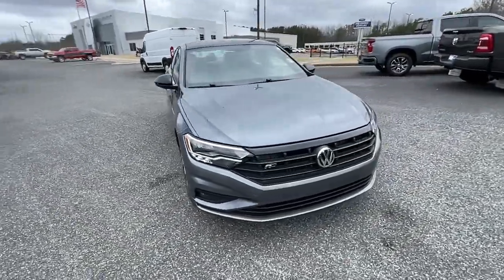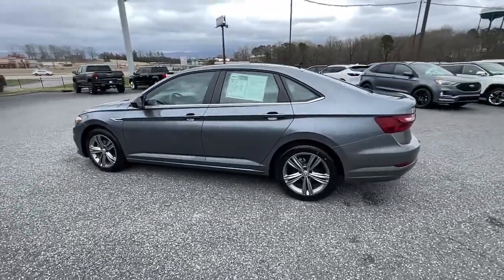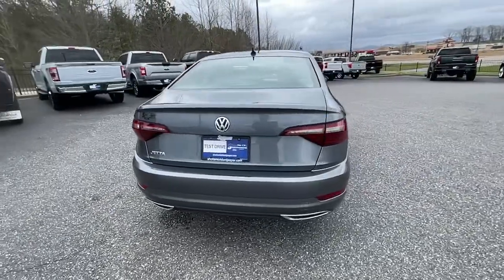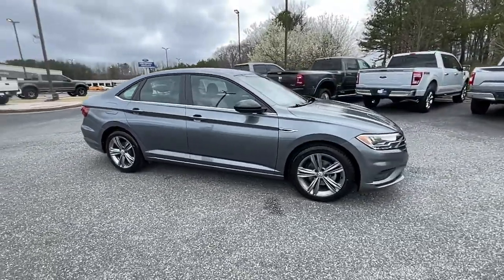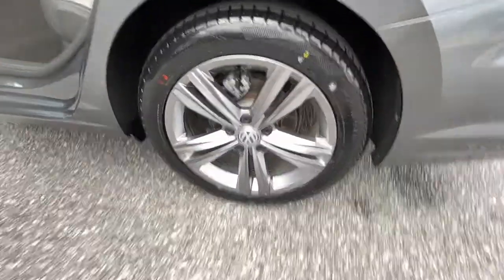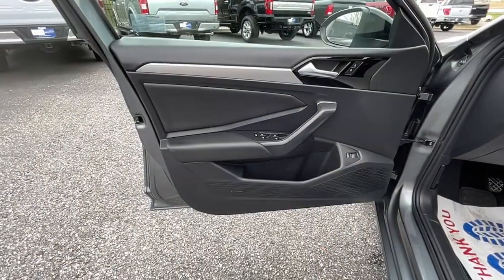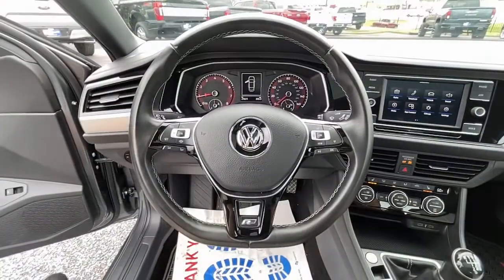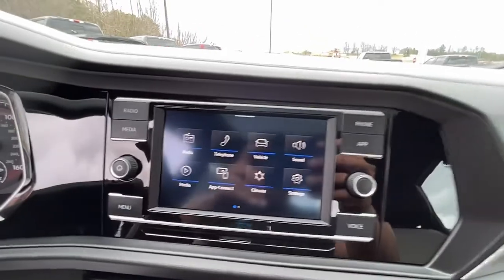2020 Volkswagen Jetta Jasper, Canton, Woodstock, Alpharetta, Kennesaw, GA V2358A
Platinum Gray Metallic Used 2020 Volkswagen Jetta available in Jasper, Georgia at Shottenkirk Ford of Jasper. Servicing the Canton, Woodstock, Alpharetta, Kennesaw, GA area.